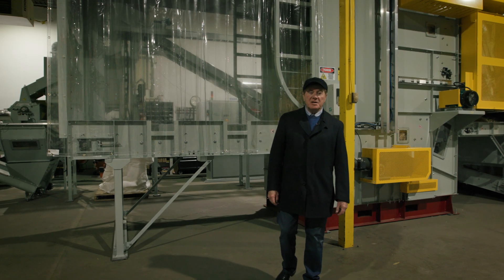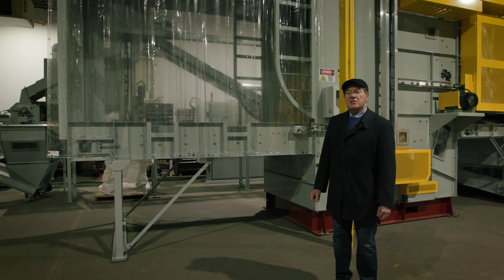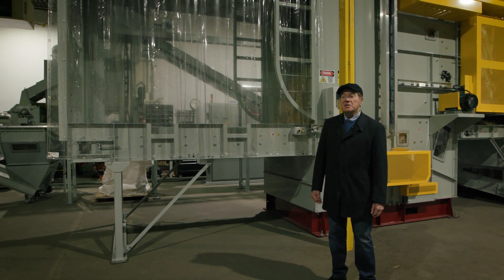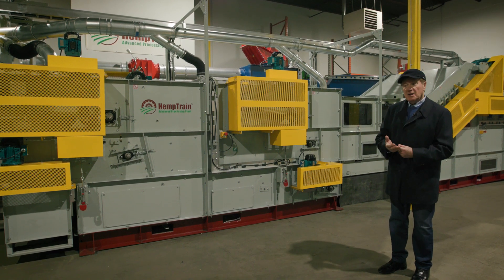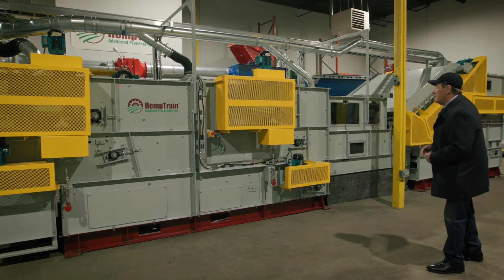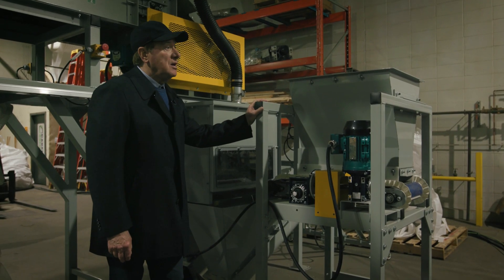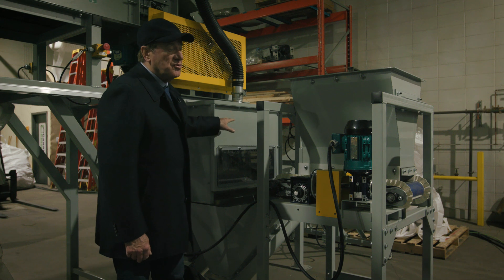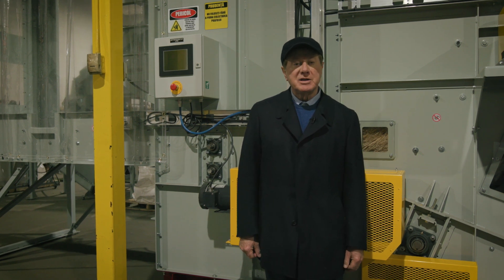Presenting Model 2023- HempTrain™ Advanced Hemp Processing Plant Facility Tour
Take a peek at the 2023 Model of HempTrain™ Advanced Processing System. Join us on a tour of our commercial HempTrain™ facility for an in depth demonstration of how HempTrain™ operates from start to finish.

For more information including specifications, pricing, licensing terms, whitepapers and an FAQ, visit our